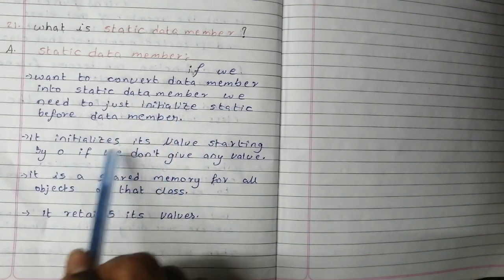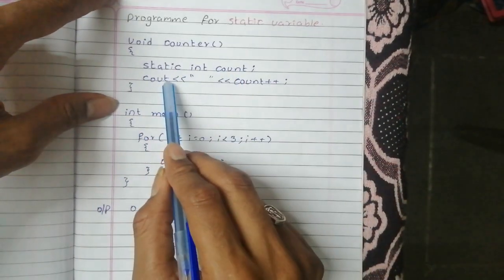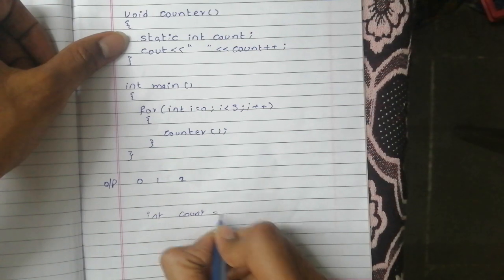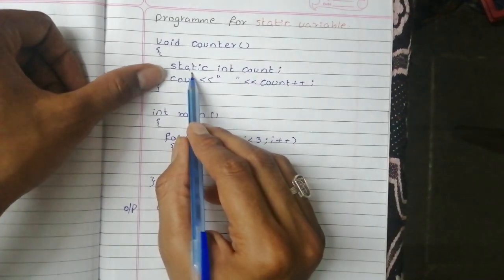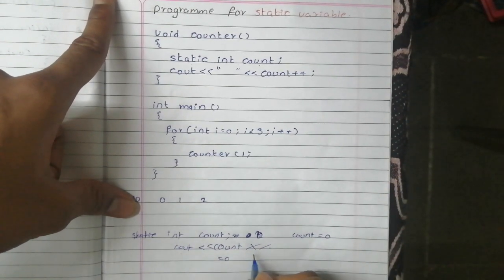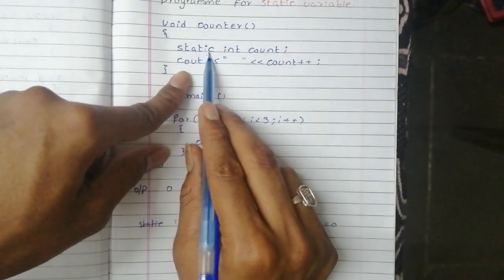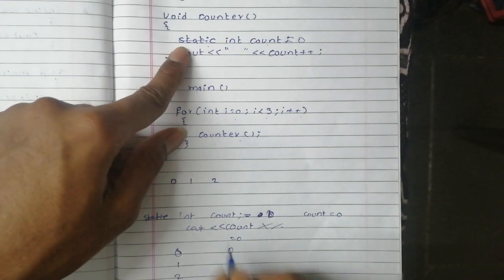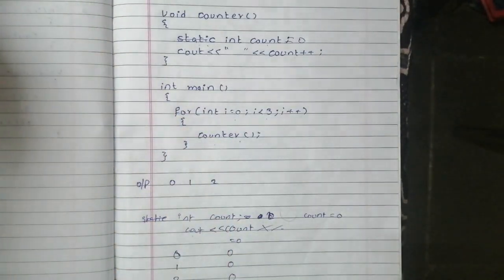#20 what is static data member/ c ++ important questions /dileepprogrammer